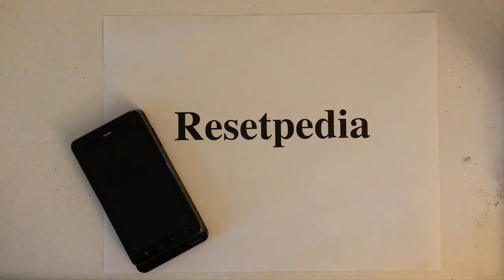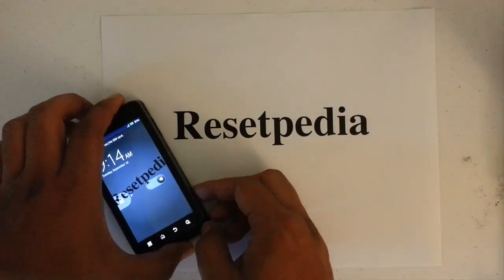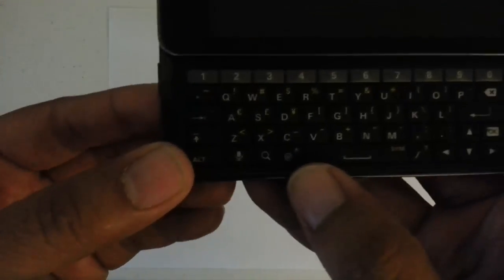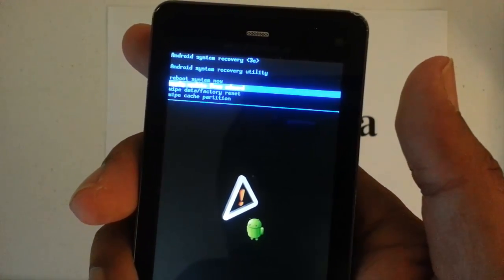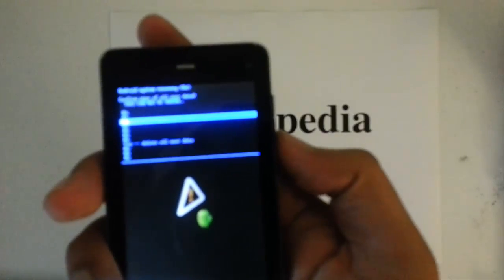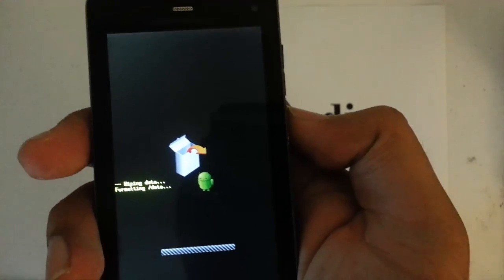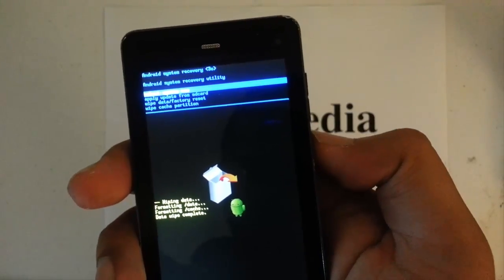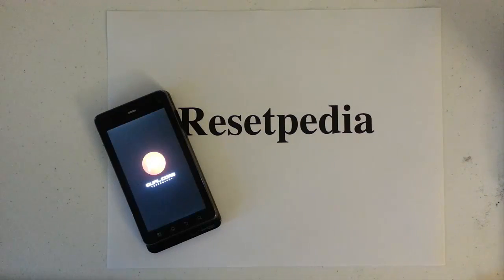How to Factory Restore Hard Reset or Password Wipe the Motorola Droid 3 Verizon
Bricked Phone?
Software Problems?

How to Hard Reset the  Motorola Droid 3 Verizon Guide Tutorial

1. Remove and reinsert the battery.
2. Press and hold both the "x" key and  the POWER button. You will see the android logo.
3. Press the VOLUME key (right in the middle) and blue screen will appear. On the blue android recovery menu, scroll down with the volume key to wipe data/factory reset. Select with POWER button.
4. On the next screen you will need to confirm by scrolling down with the volume key to Yes -- delete all user data. Select with POWER button.
5. Wait a few seconds for the process to complete and it will return to the blue android recover menu. Select reboot system now by pressing the HOME button.
6. Done. Your  Motorola Droid 3 Verizon is now Factory Restored.